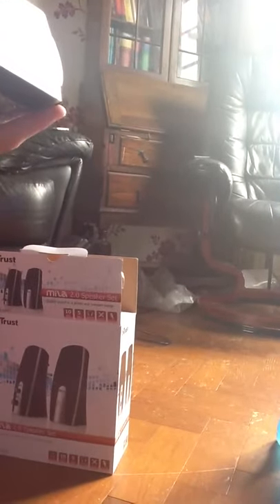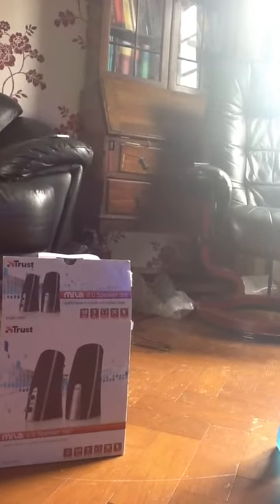Trust keyboard , mouse and speakers unboxing!